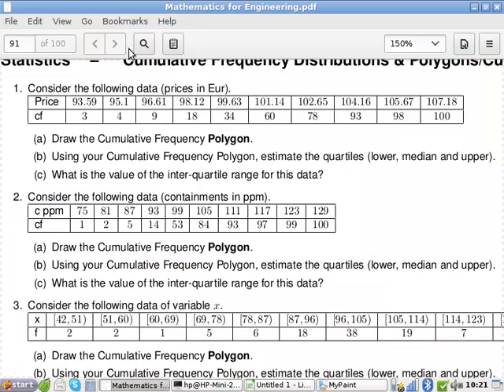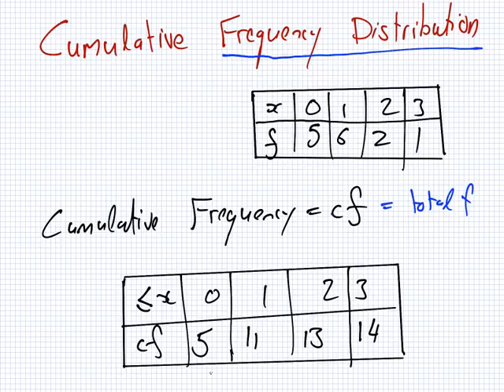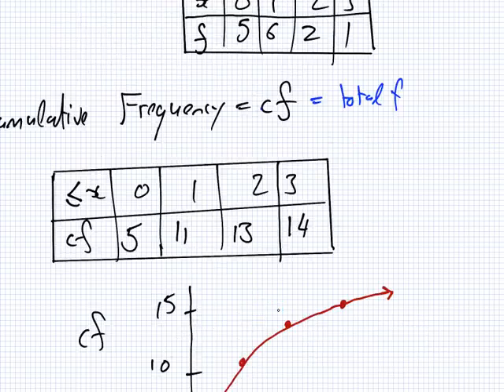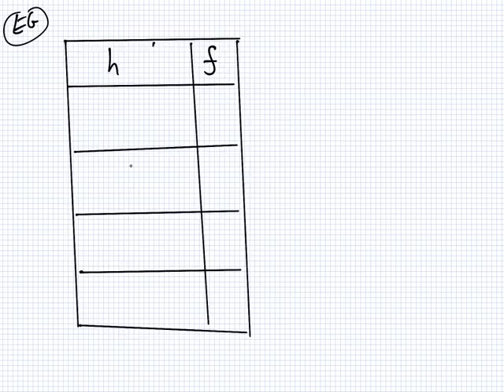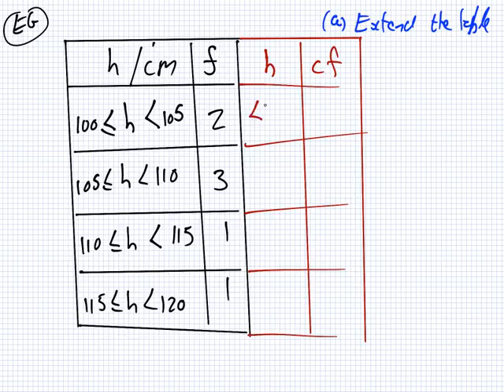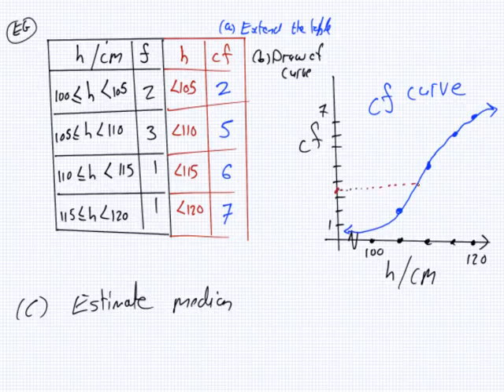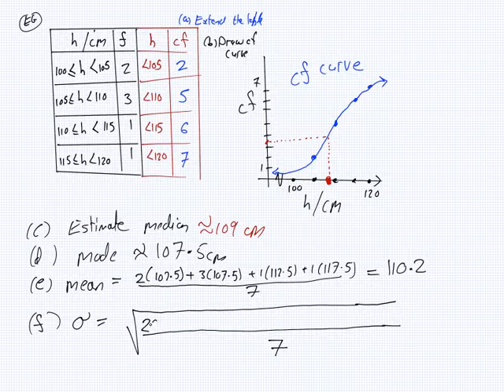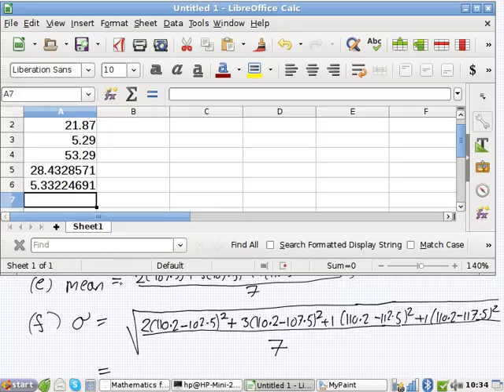Mathematics for Engineering | Lesson | Statistics | Cumulative Frequency